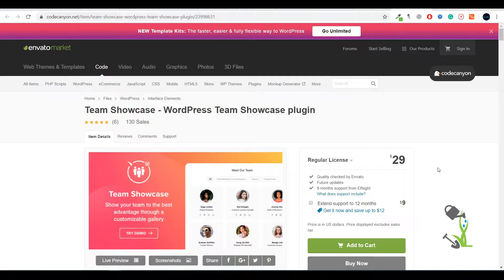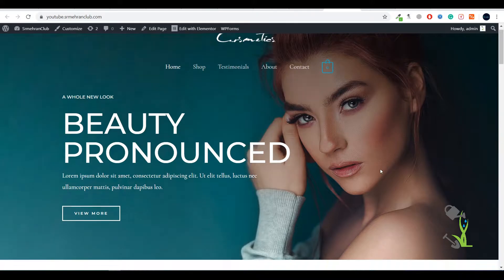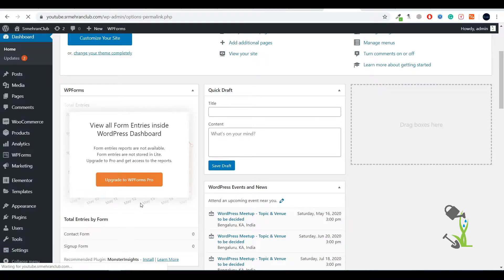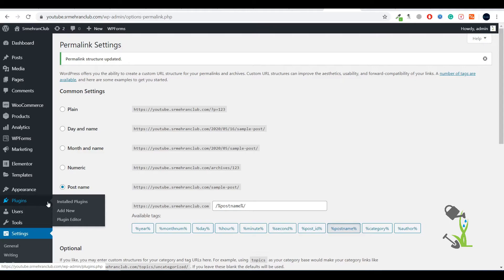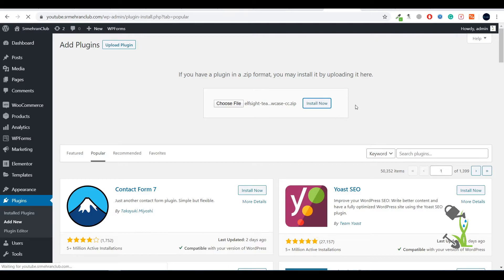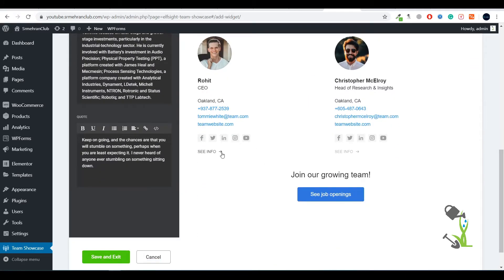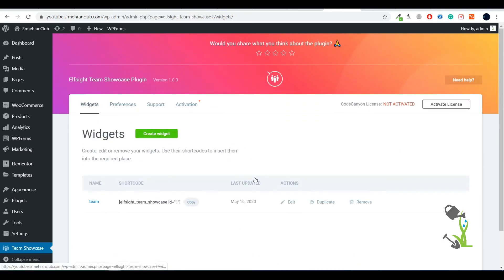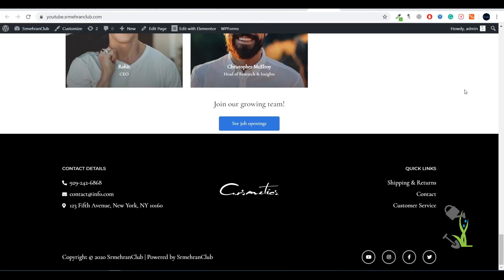Wordpress Team showcase Plugin best plugin download 100% GPL plugin site Installation setup guide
WordPress Team showcase Plugin | Step By Step Guide and Installation

With this plugin, you can display a set of pictures and information in different layouts. The main purpose of the plugin is to display team/staff members, but it can be used for other purposes.

Compatible with the new WordPress v.5.4

It’s perfect to display the members of your staff, team or working force, even divided by categories or groups! You can also use it to display testimonials or other kinds of content that require an image and text!

modern team showcase wordpress plugin,
showcase plugin wordpress,
meet the team wordpress plugin,
gs team plugin,